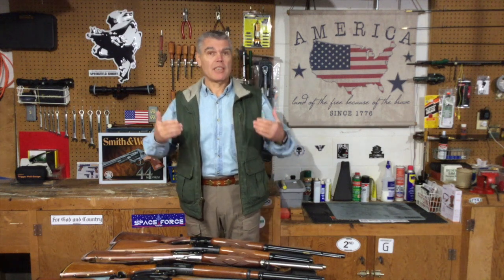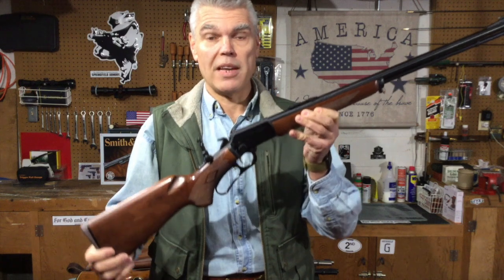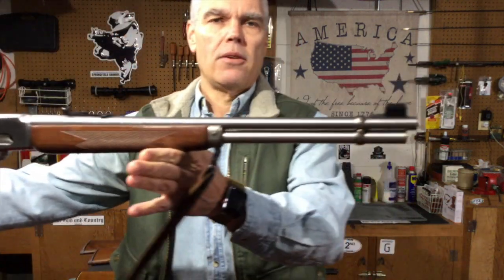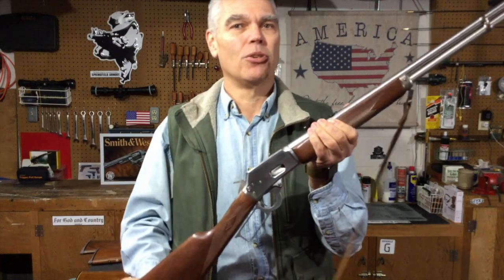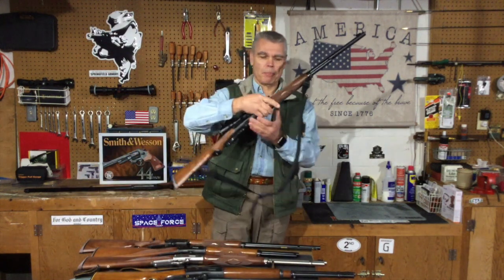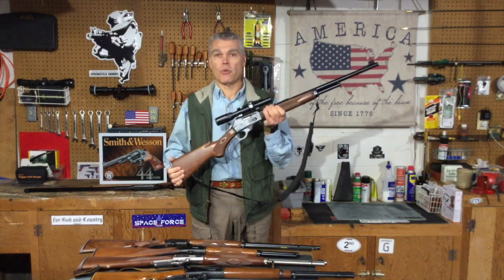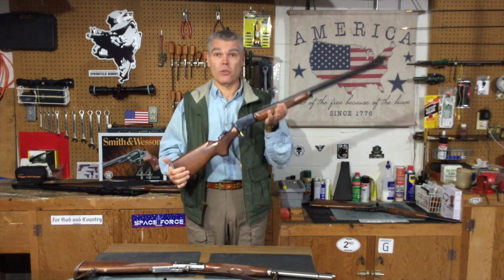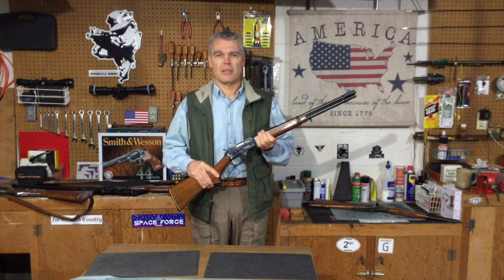My Favorite Marlin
In this video I'm looking at my collection of Marlin lever action rifles to select my favorite one.